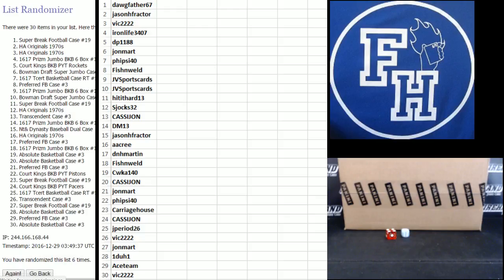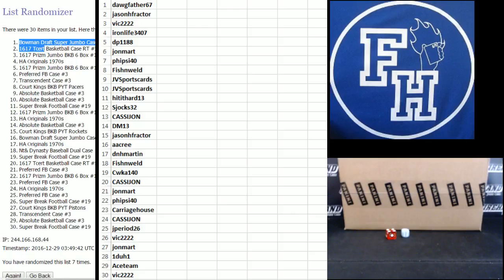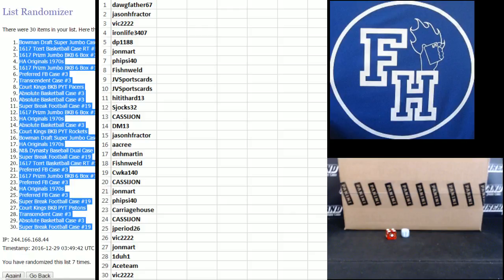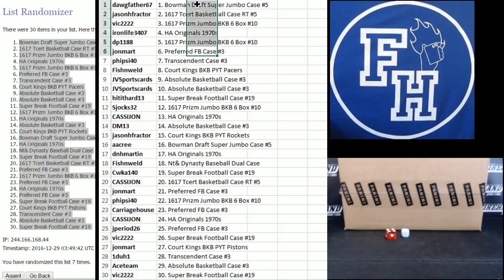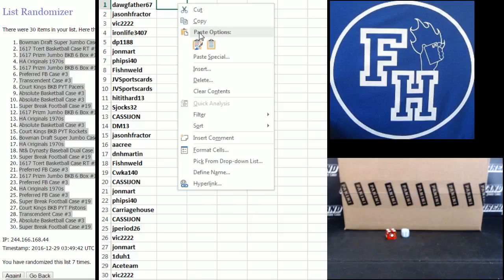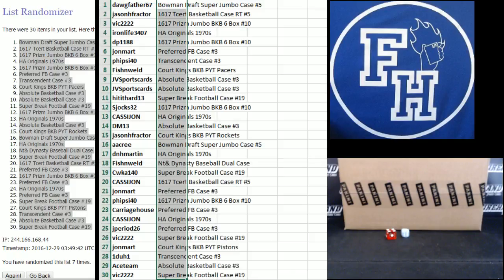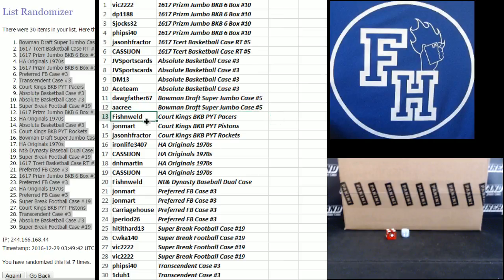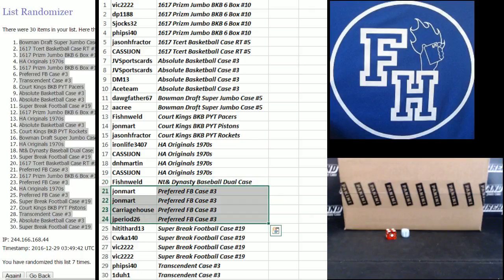Mega Filler #28 ~ 12/28/16